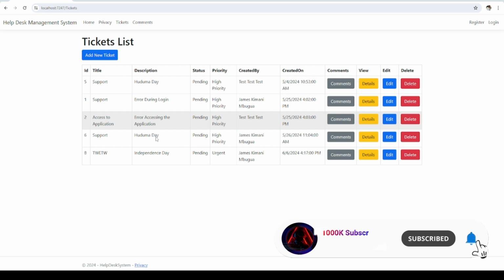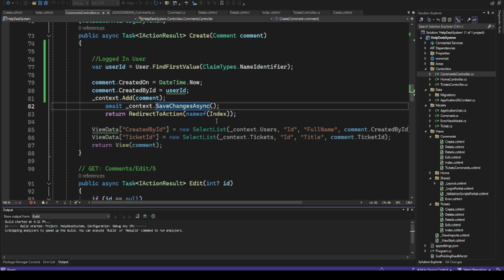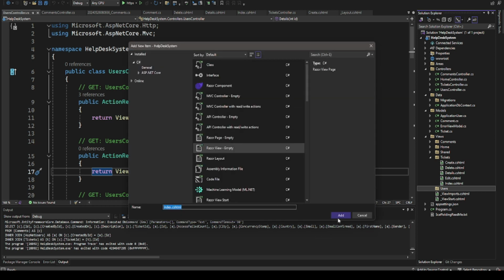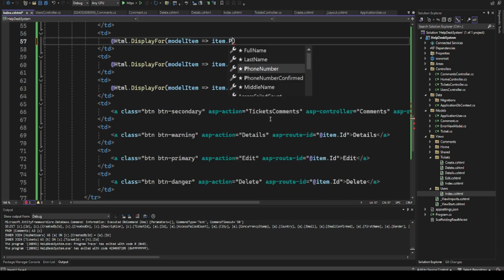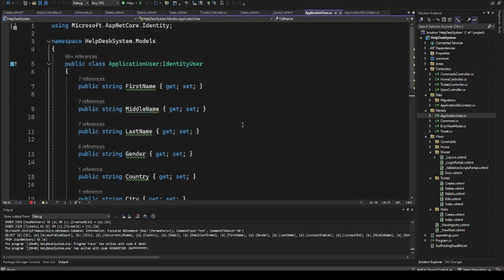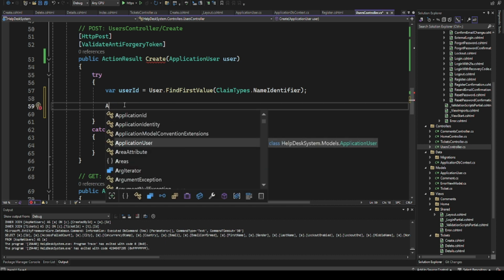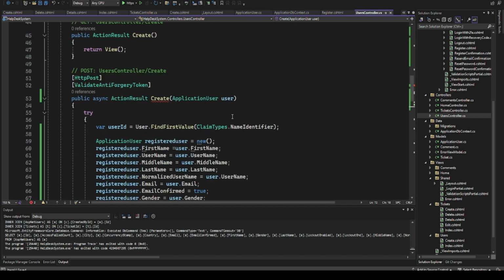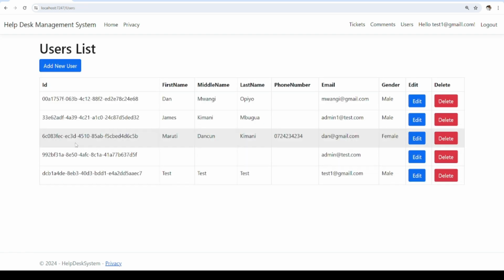EP 4 Help Desk Management System EF Core NET Core ll .NET 8.0 Tickets,Users,Roles,Audit Logs 🚀💥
1️⃣Project Setup: Setting up your development environment with ASP.NET Core 8.0, EF Core, and MS SQL Server.
2️⃣ Database Design: Creating and configuring your database using EF Core Code-First approach.
3️⃣ Entity Models: Defining entity models for the help desk system, including Tickets, Users, and Roles.
4️⃣ Data Access Layer: Implementing the data access layer using EF Core to manage CRUD operations.
5️⃣ Business Logic: Writing business logic for handling ticket assignments, status updates, and user notifications.
6️⃣ API Development: Building RESTful APIs with ASP.NET Core to handle help desk operations.
7️⃣ User Interface: Creating a responsive user interface using Razor Pages or Blazor.
8️⃣ Authentication and Authorization: Implementing secure authentication and role-based authorization.
9️⃣ Testing and Debugging: Techniques for testing and debugging your application to ensure reliability.